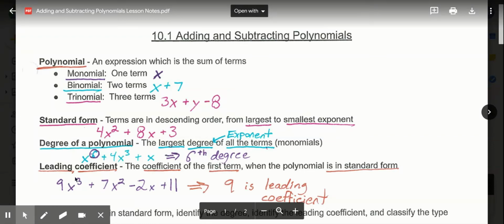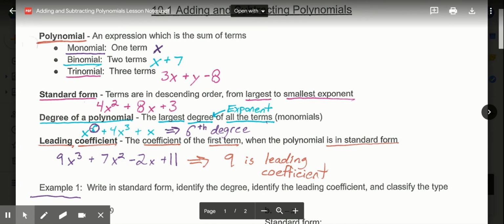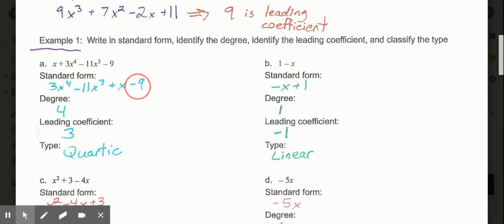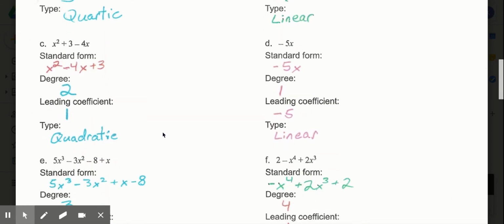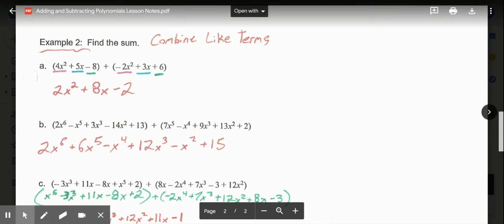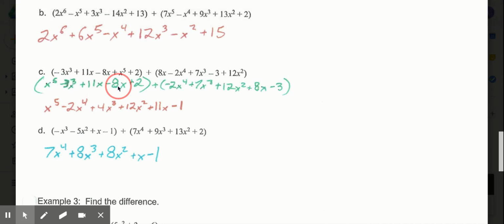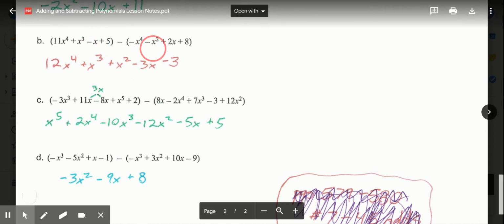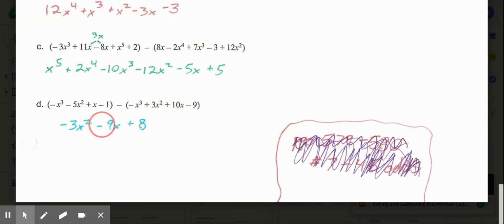Adding and Subtracting Polynomials Lesson